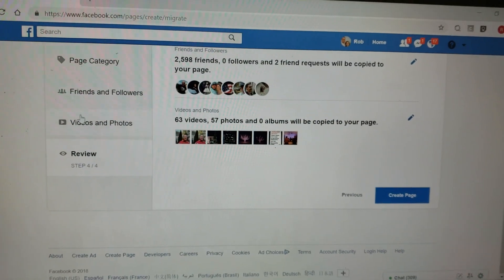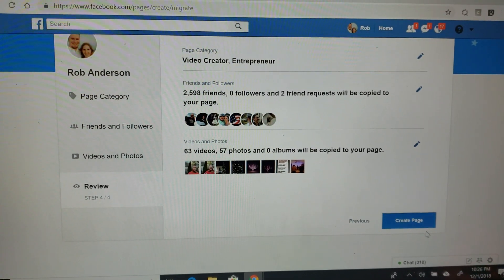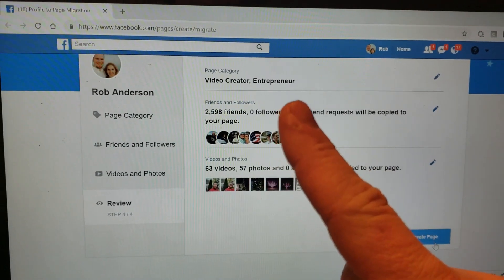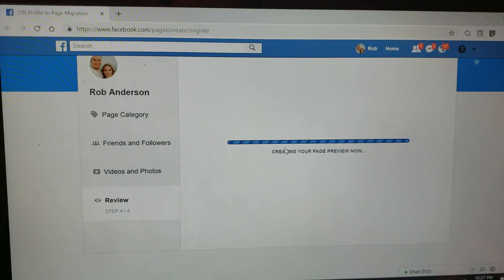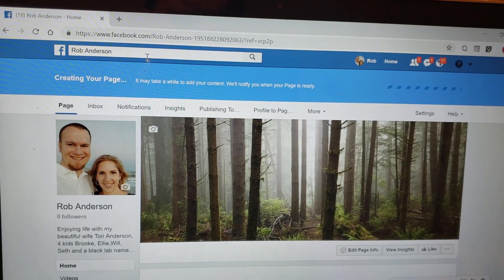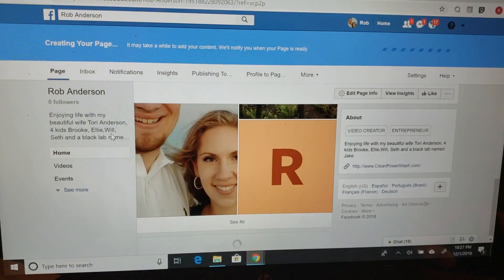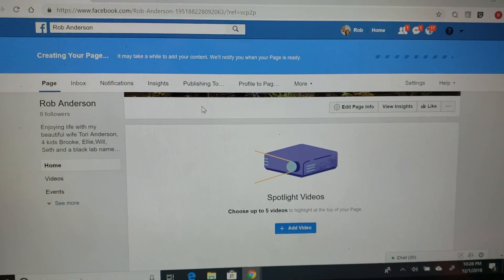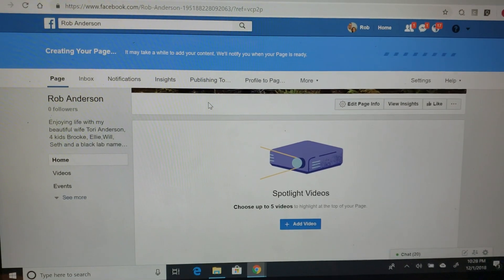Converting or cloning your personal Facebook profile into a business/public figure page part 2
Businesssuccesstraining.com/migrate